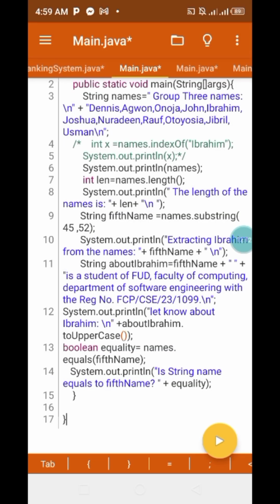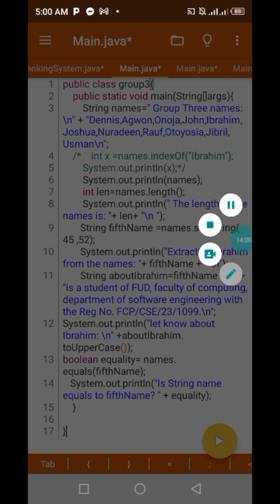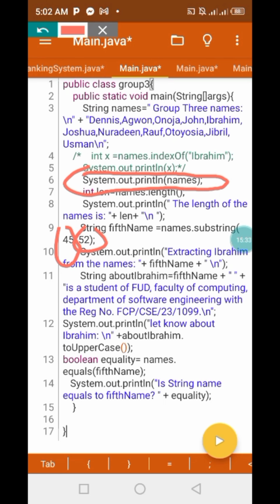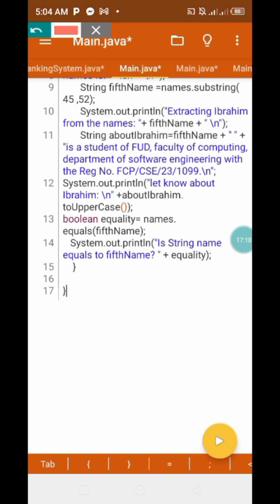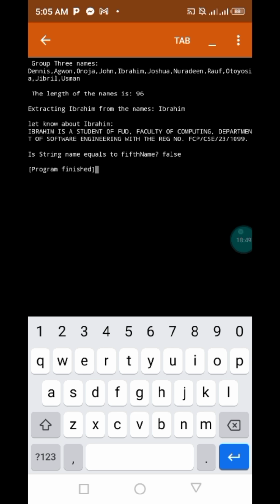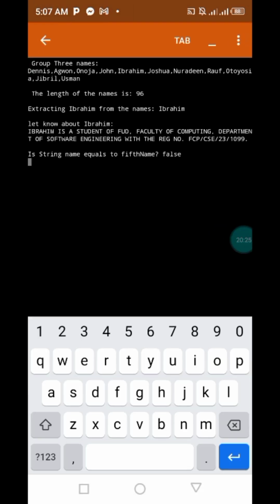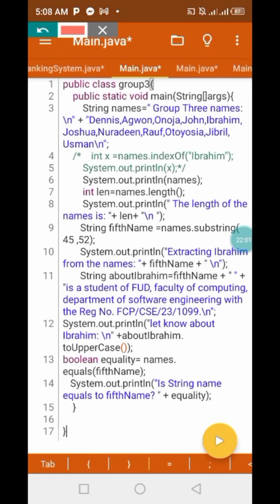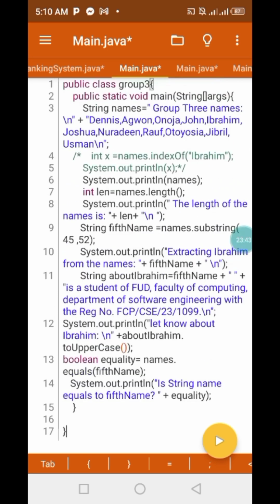How To Use String Class Method in Java | FULL GUIDE.